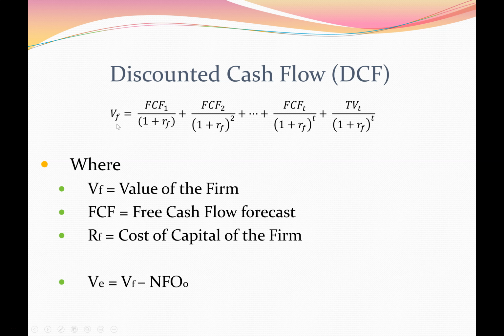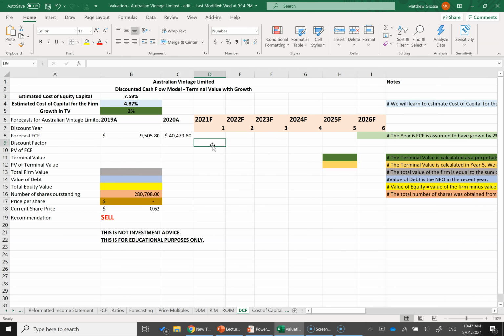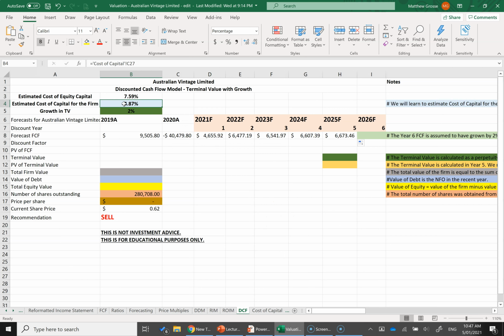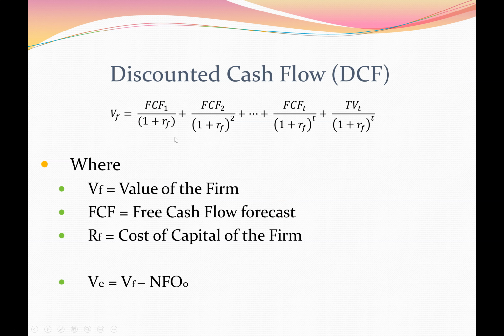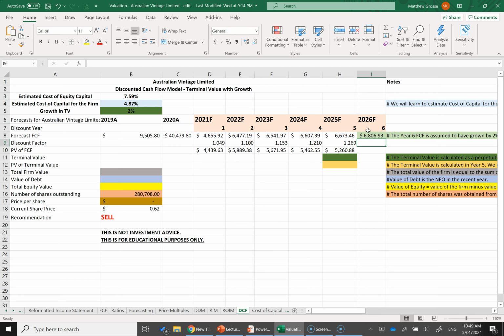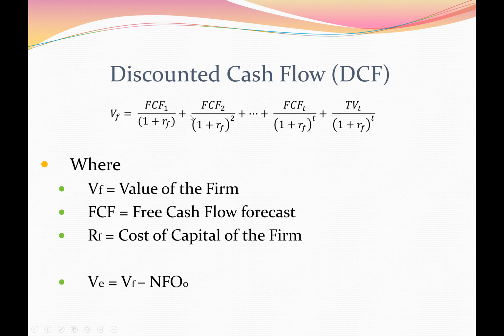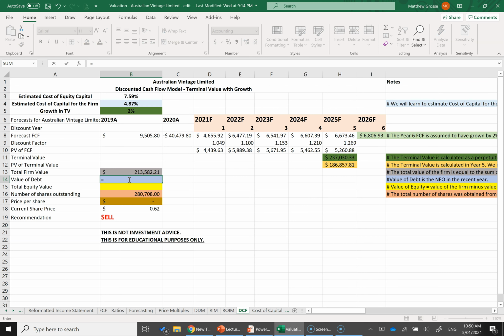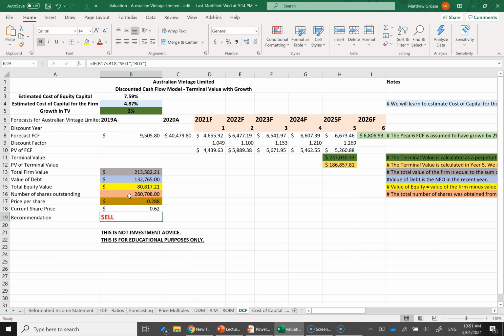Discounted Cash Flow Model - demonstration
This video provides a demonstration of a valuation using the discounted cash flow model on the company Australian Vintage Limited.